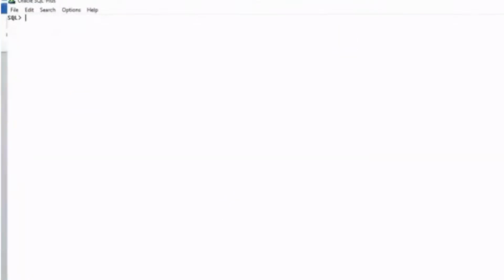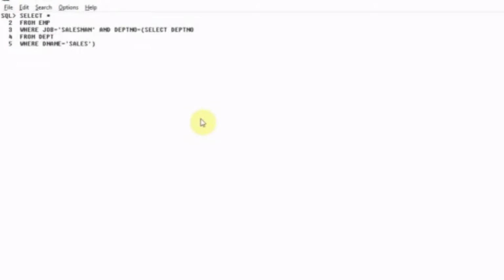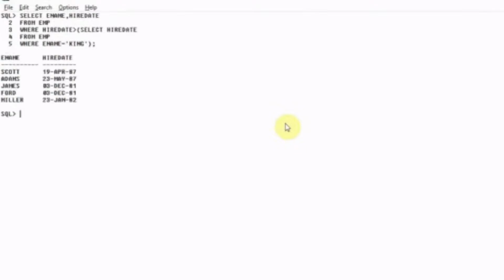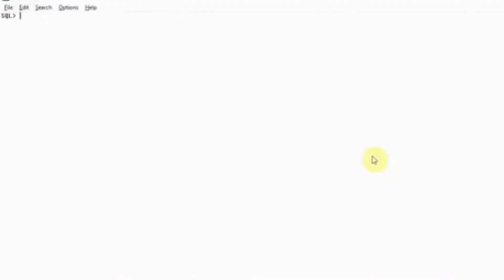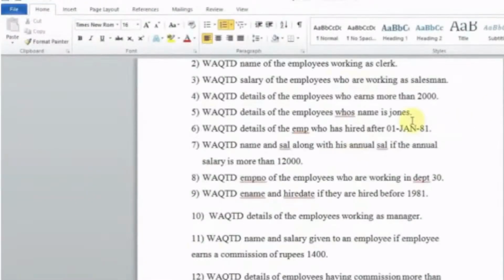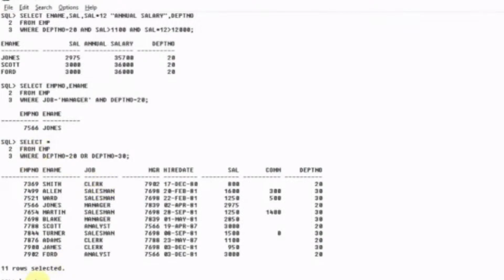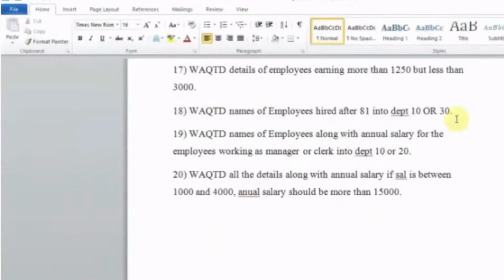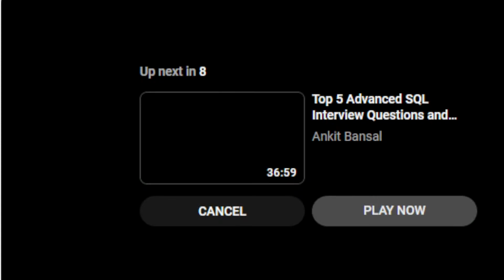Top 150 SQL interview questions and answers for freshers mostly asked in MNC's | SQL interview quest